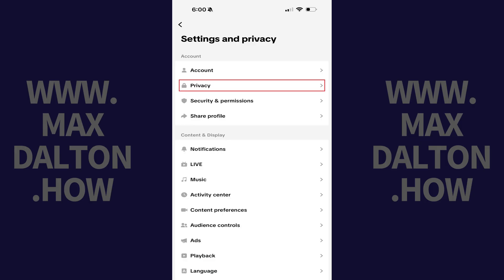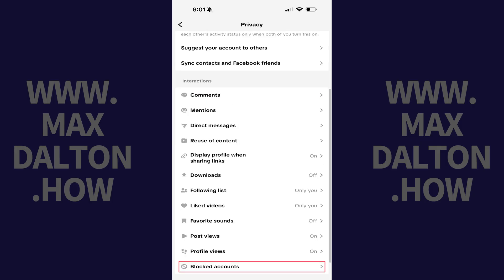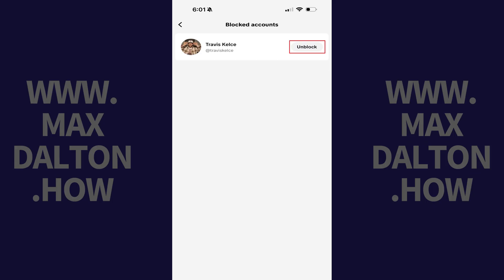How to Block Someone on TikTok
In this video I'll show you how to block someone on TikTok.

Timestamps:
Introduction: 0:00
Steps to Block Someone on TikTok: 0:05
Conclusion: 1:29

Video Transcript:
Step 1. Open the TikTok app on your iPhone, iPad or Android device, and then tap the "Search" icon on this screen. The search screen opens.

Step 2. Search for the specific user you want to block. Tap the "Users" category, and then tap the username for the user you want to block. That user's profile screen opens.

Step 3. Tap the "Share" icon on this screen to open a menu, and then tap "Block" in this menu. A window pops up asking if you're sure you want to block this user. You'll also be notified that, if you move forward with blocking this user, they won't be able to send you messages, see your posts, or find your profile. Additionally, this user won't be notified that you've blocked them.

Step 4. Tap "Block." You'll see a note that user is blocked immediately.

If you ever have a change of heart and want to unblock this person, all you need to do is tap your "Profile" icon, tap "Menu," and then tap "Settings and Privacy." Tap "Privacy" on the next screen, and then tap "Blocked Accounts" in the list of options. Tap "Unblock" associated with the person you want to unblock on TikTok. That person will be unblocked immediately.